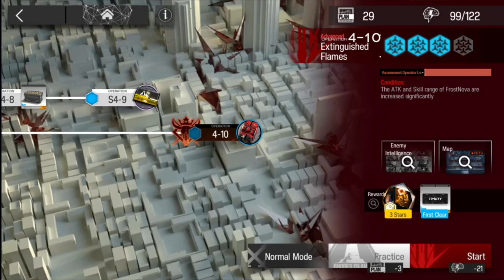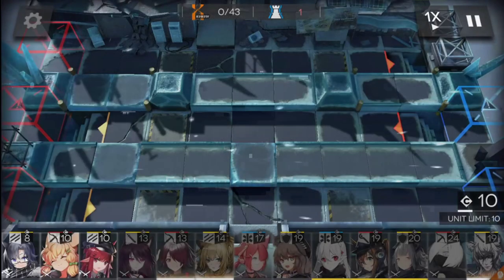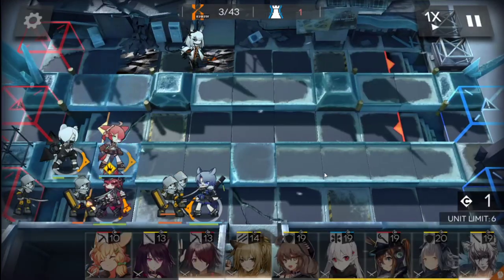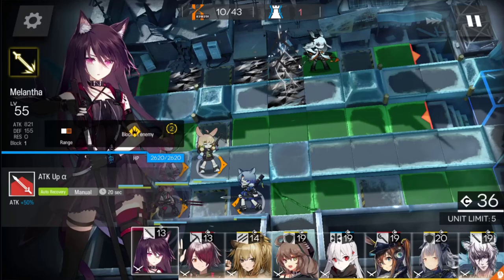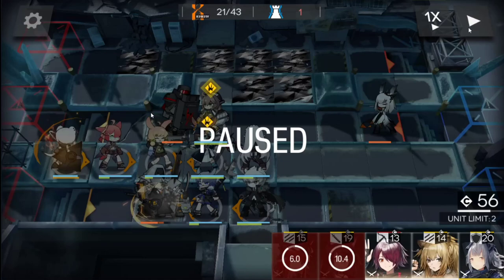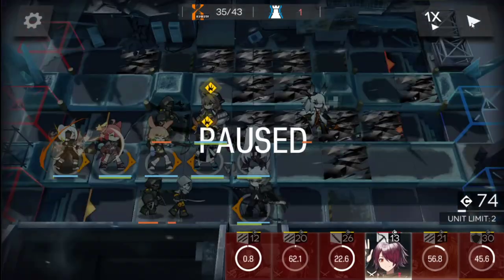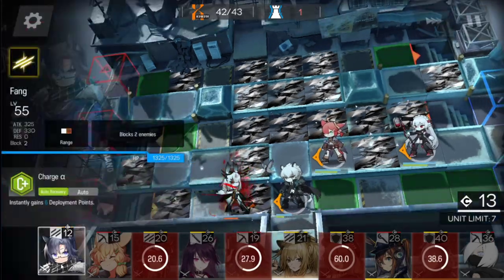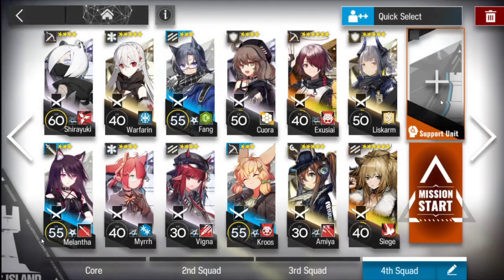Arknights 4-10 Challenge Mode STRATEGY GUIDE (E1 Only Clear) EXTREMELY CLUTCH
Arknights 4-10 Challenge Mode Clear Guide